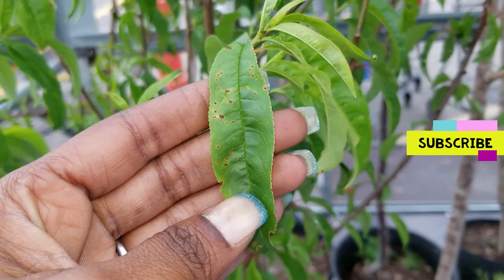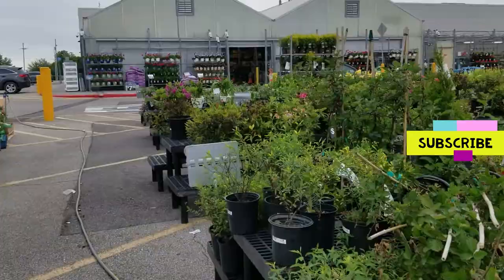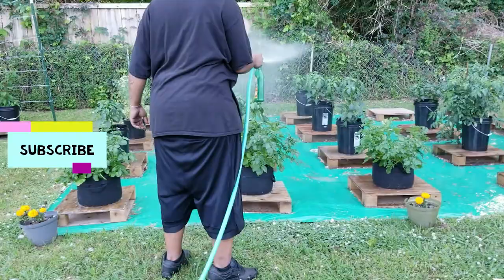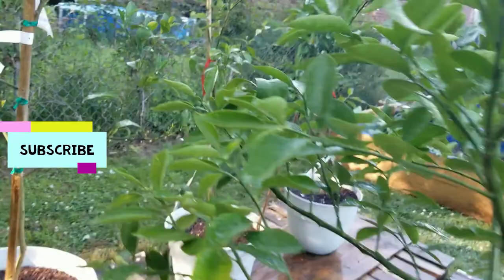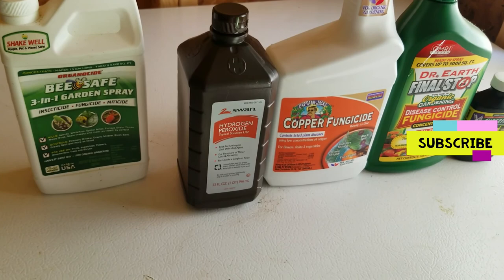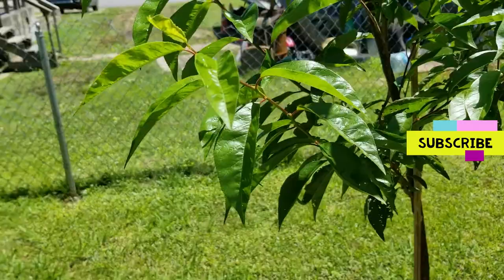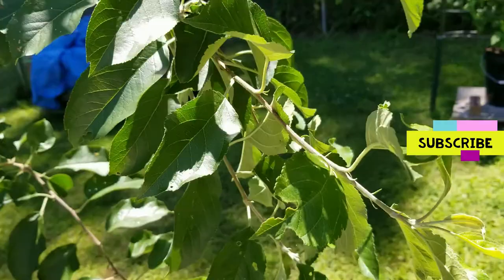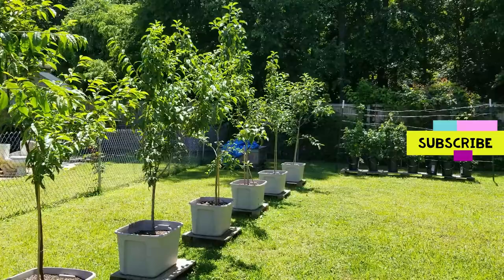How To Cure Shot Hole Disease, Fungal Disease, and Bacteria in Your Garden Fast 💪🤢🤢🤢💪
Jack's Neem Max.
Diatomaceous Earth.
Dr. Earth Final Stop Disease Control Concentrate Fungicide.

I live in Zone 7b and 8a.

I truly appreciate the love. 🥰